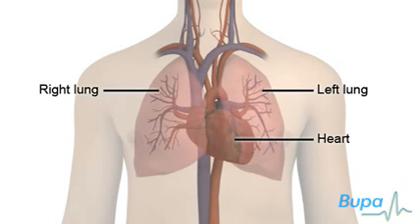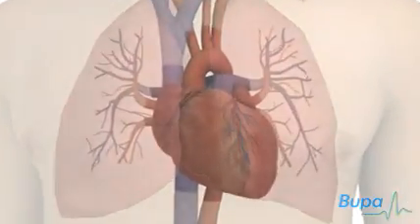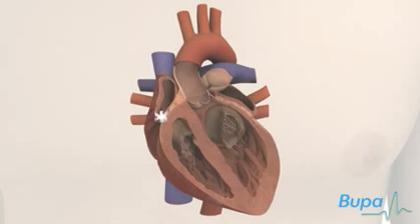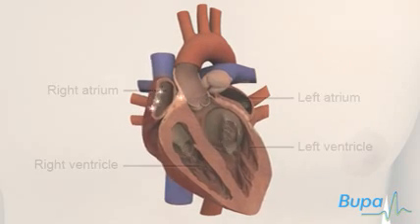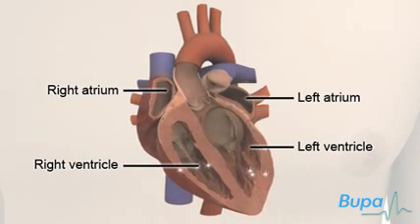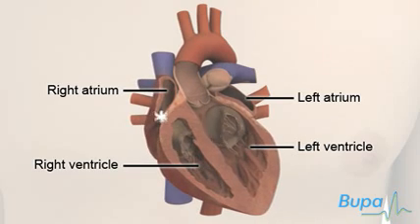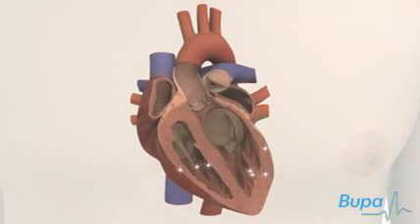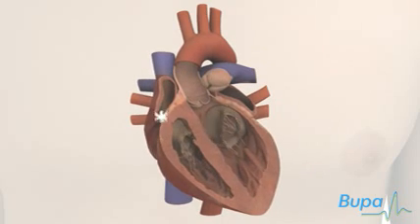Arrhythmia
There are a number of different types of arrhythmia. Most arrhythmias that come from the top of your heart (supraventricular or atrial) can cause symptoms but aren't life threatening. Arrhythmias that arise from your ventricles (ventricular) are more serious and can sometimes be fatal.